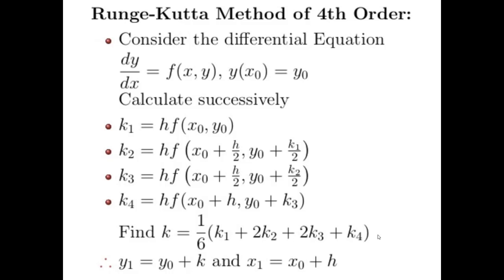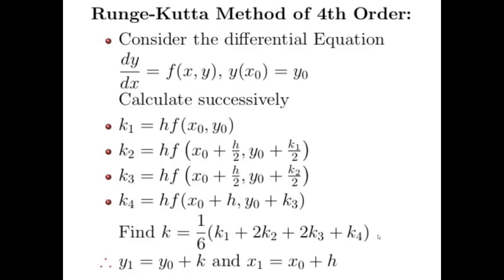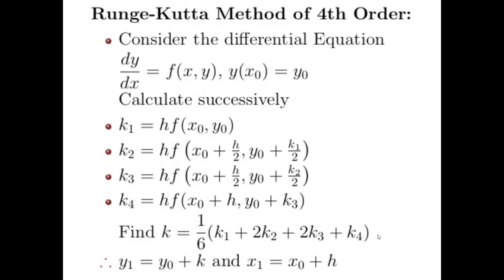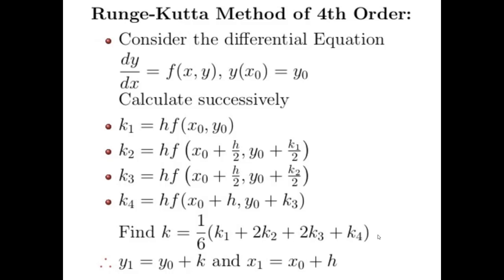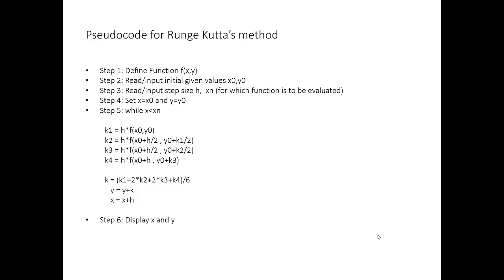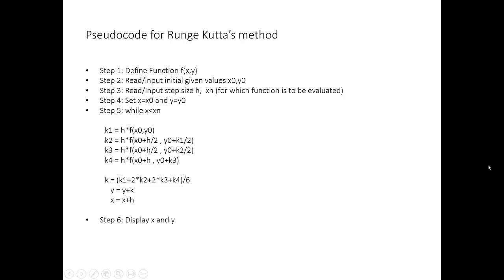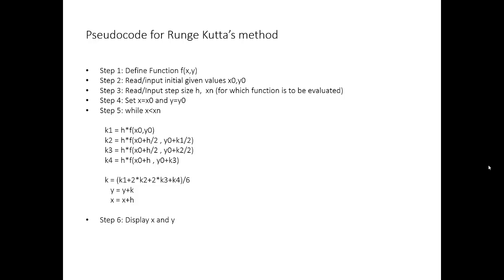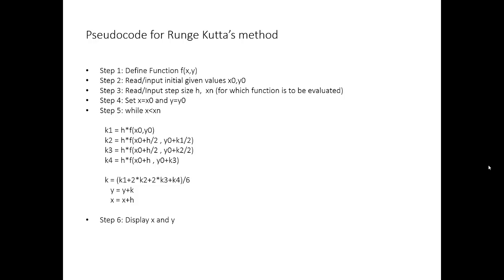Runge Kutta Method| RK Method | CBNST